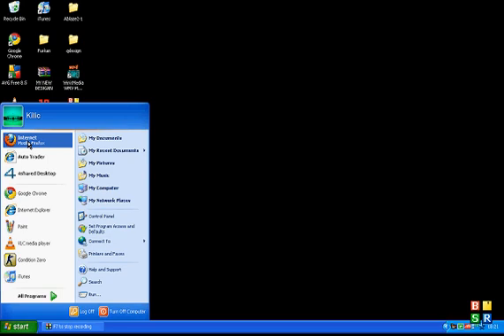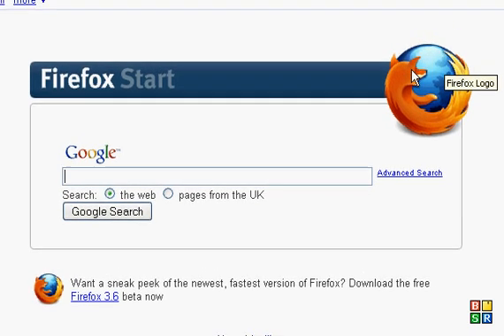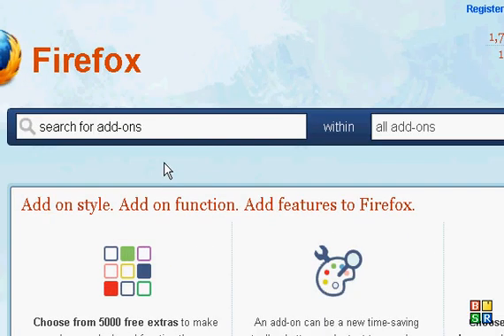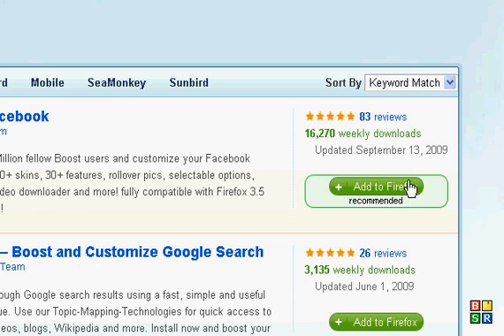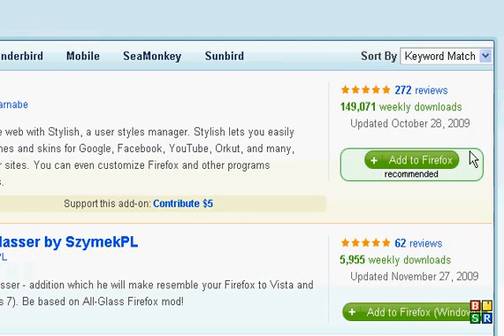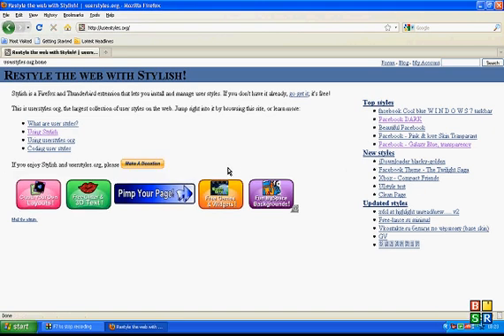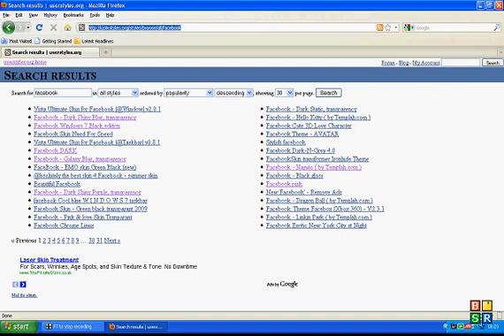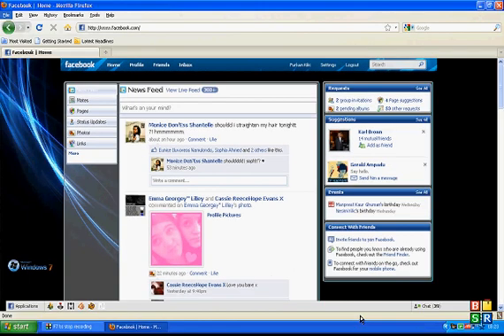Tutorial - How To Change Your Facebook Theme!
Also Take A Look At My Other Tips On Computers!